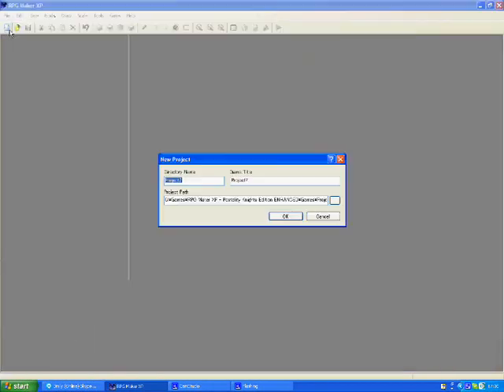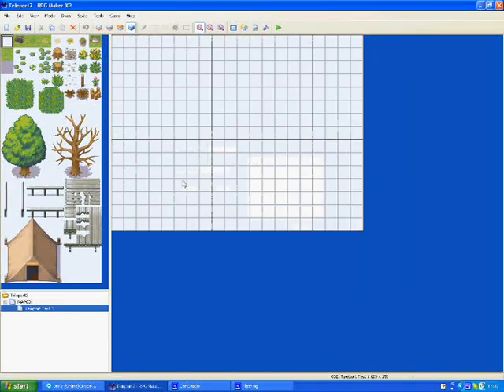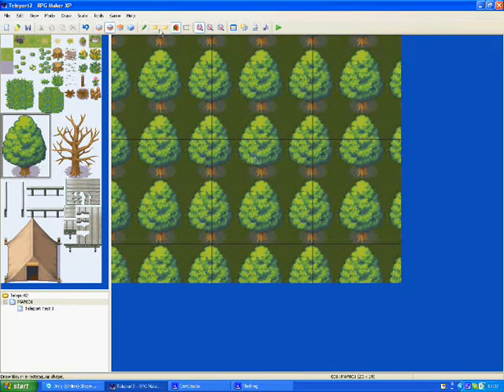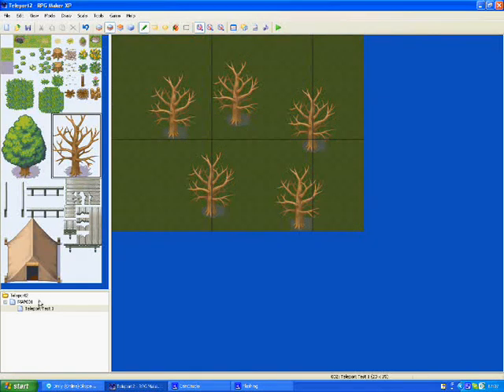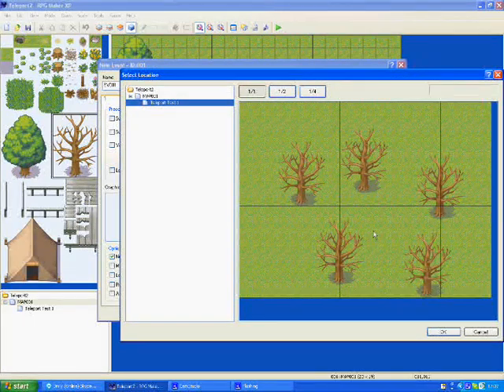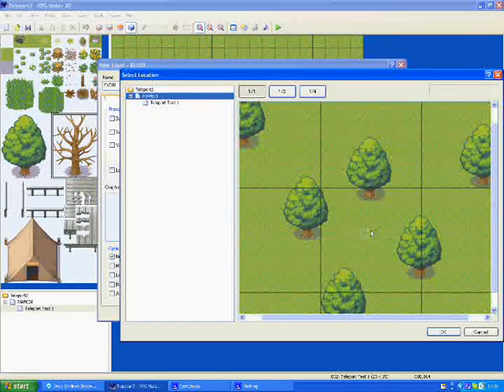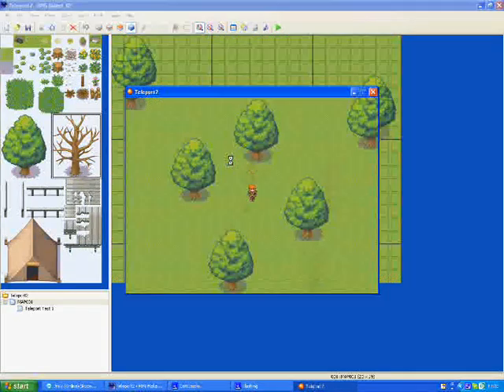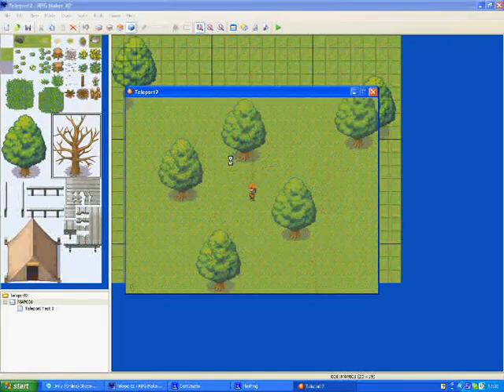RPG MAKER XP TELEPORT TUTORIAL + Download!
Update:  WOW !!  9000 views, thanks everyone!
UPDATE 2!!!: 10,000 VIEWS! Thanks guys, this video has been up here a while now, at least my voice is a bit deeper now...

A small tutorial on how to make a teleport spot on RPG MAKER XP